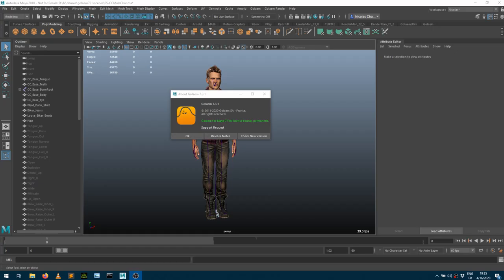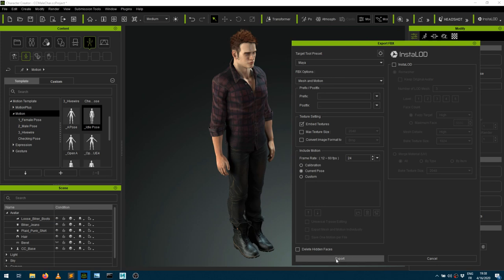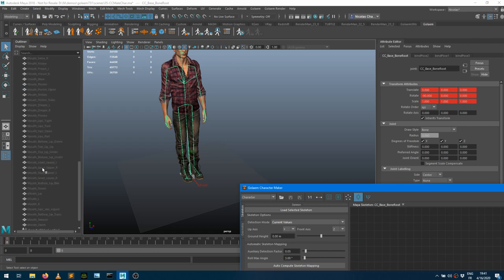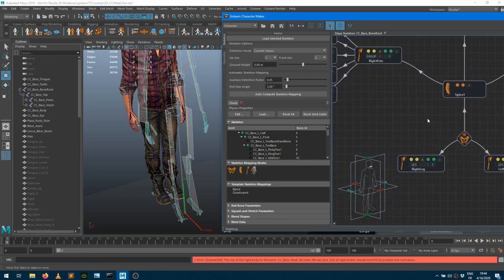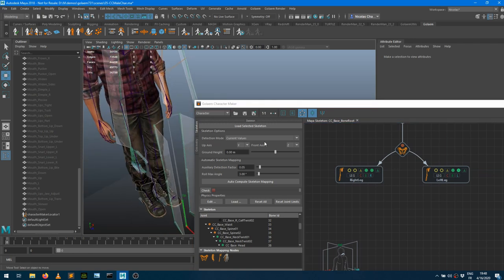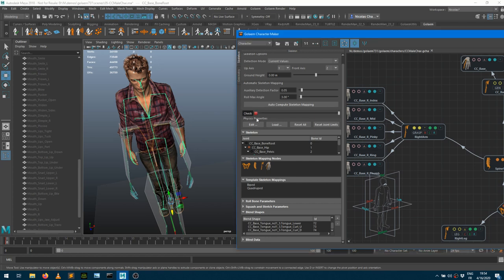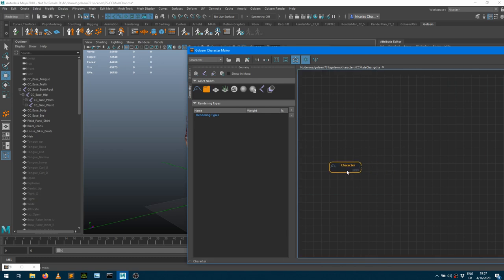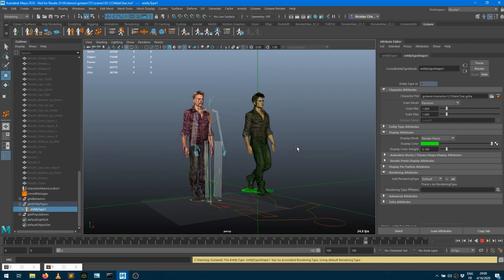Using Reallusion Character Creator with Golaem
This tutorial explains how to import and animate a character from Character Creator with Golaem.